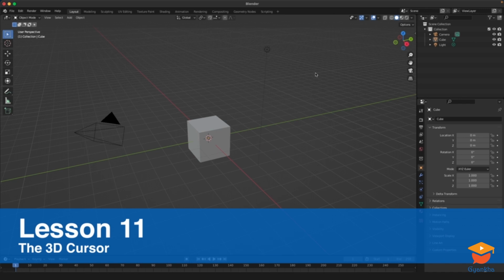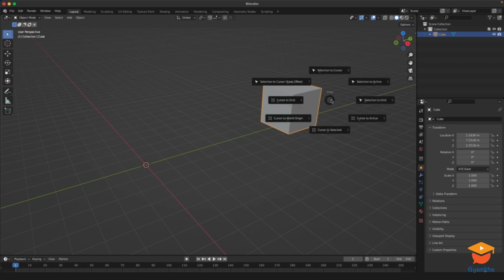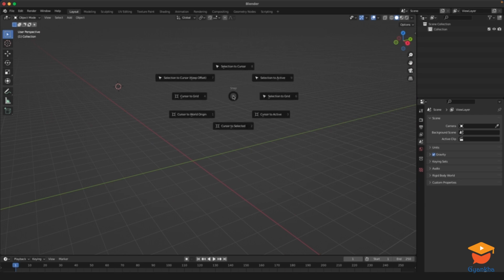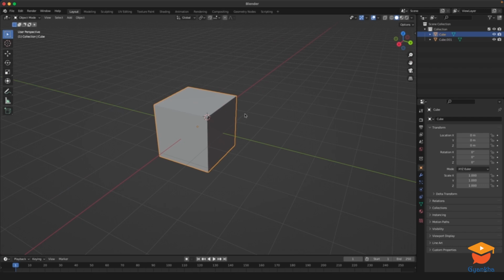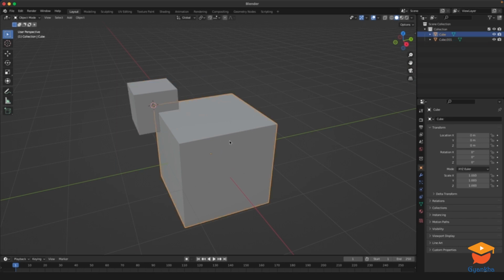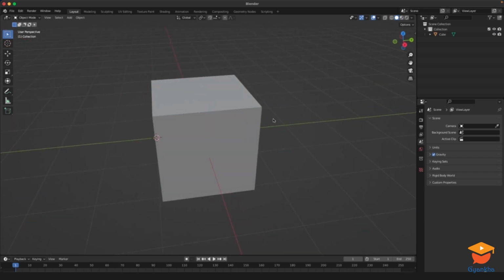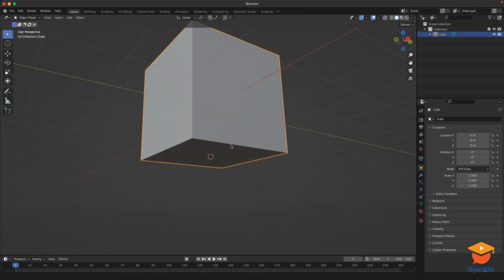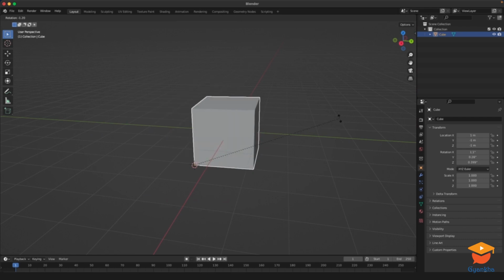The 3D Cursor